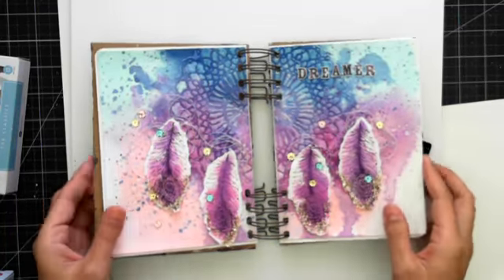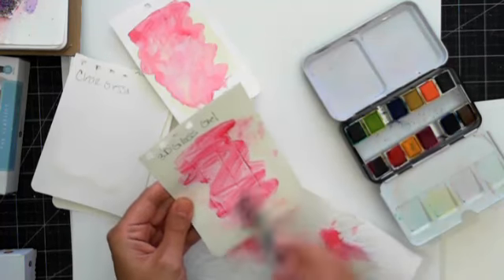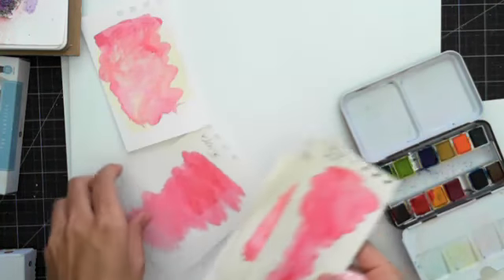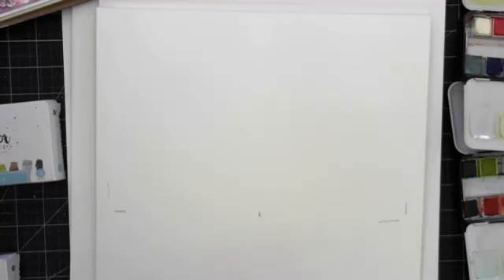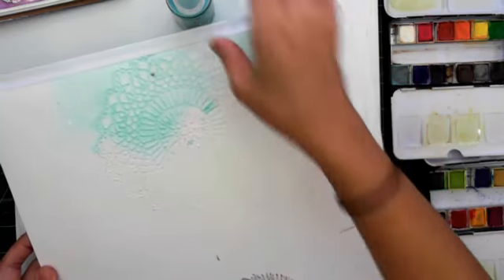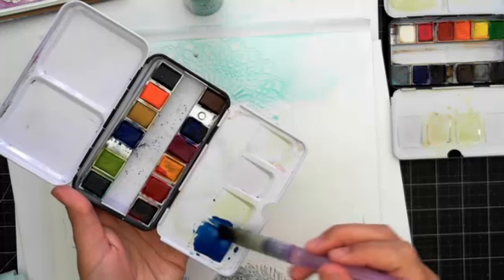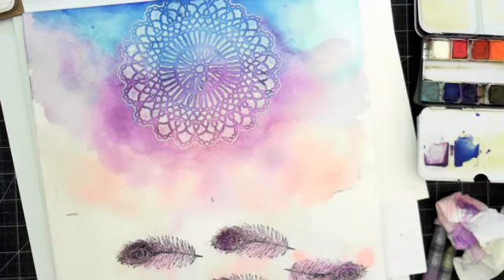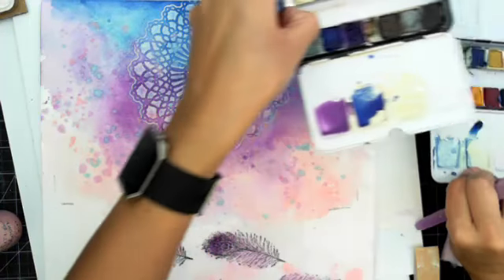Mixed Media Journal Pages with Tiffany Solorio on Live with Prima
Mixed Media Journal Pages with Tiffany Solorio
Thursday, August 18th at 6:30pm PT/ 9:30pm ET

Tiffany has created a gorgeous mixed media entry into her art journal and she has so many cool ideas and techniques using watercolors to share with us. See how she creates depth, texture and a mixture of colors to make this dreamy, artsy page.

Prima Products:
814663 - IOD cling stamps
963040 - Heavy body gel
573737 - Cotton candy color bloom spray
573782 - Soft teal color bloom spray
582890 - Frost color bloom spray
584252 - Watercolor confections
584269 - Watercolor confections
582869 - Doily #3 stencil
961657 - Glass glitter
579043 - Bedtime stories chipboard (sequins)
961022 - Journal
963897 - Silicone brush
583750 - A4 French Riviera paper
961404 - Light paste
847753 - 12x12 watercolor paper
585891 - Watercolor brushes